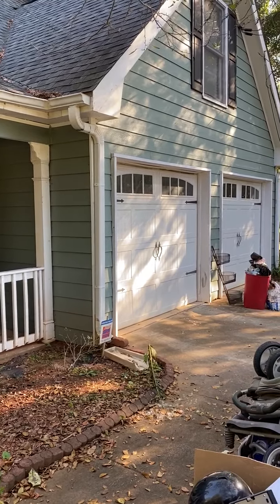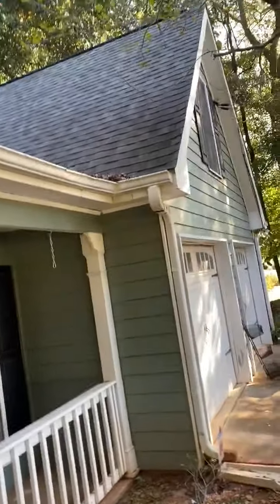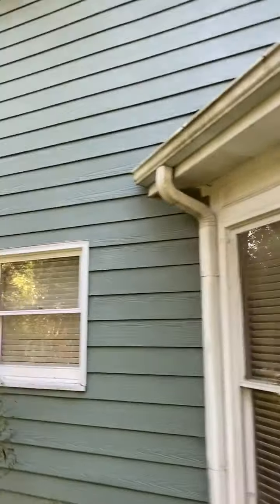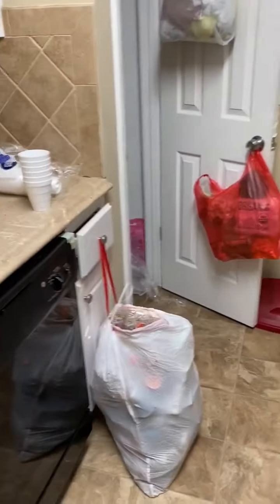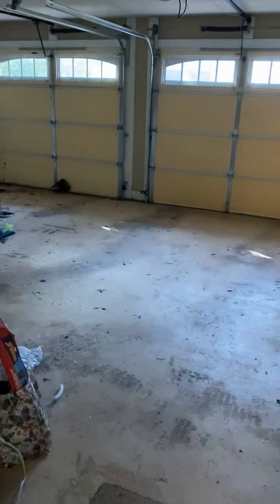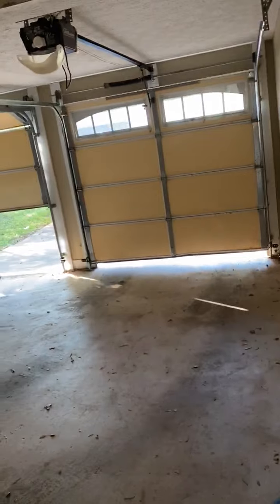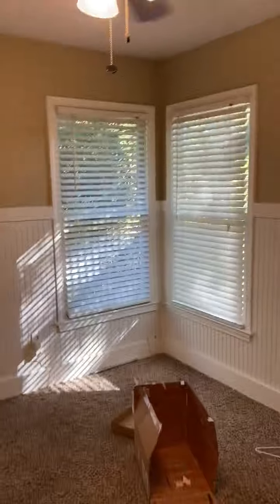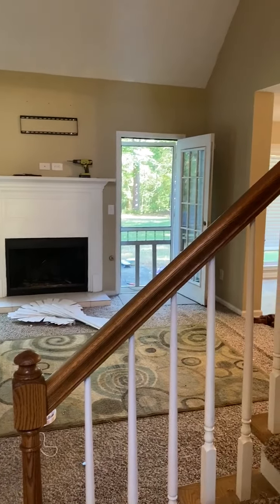25 Fox Chase Covington